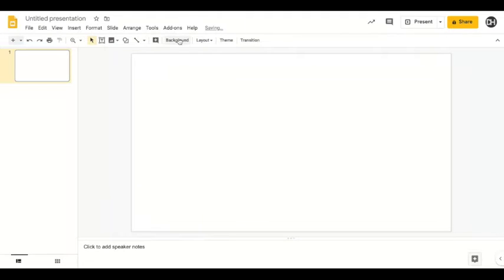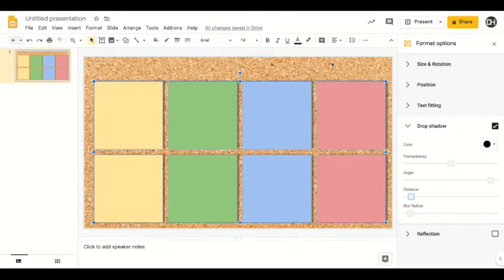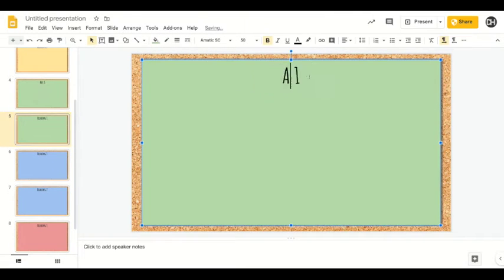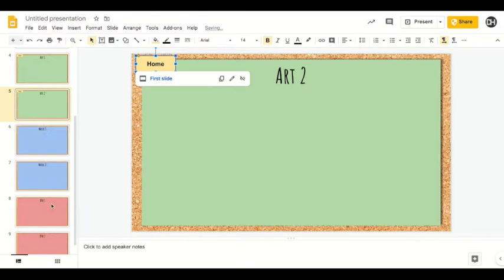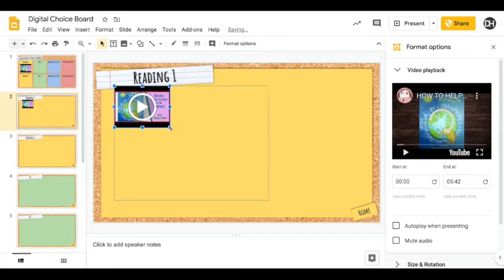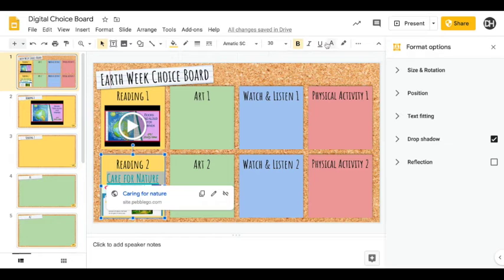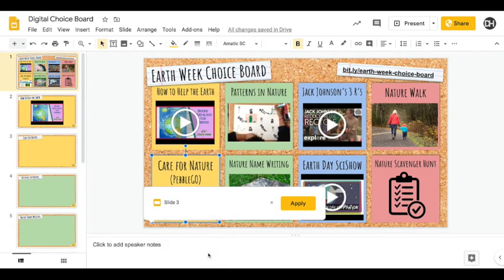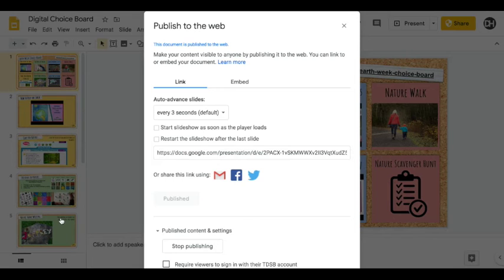Creating a Digital Choice Board using Google Slides